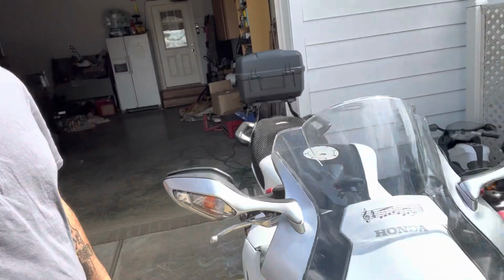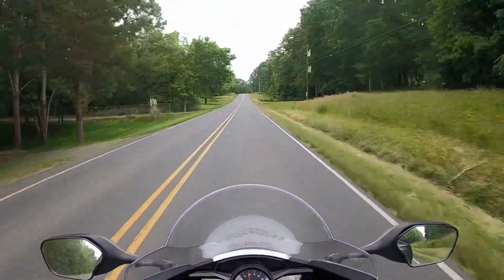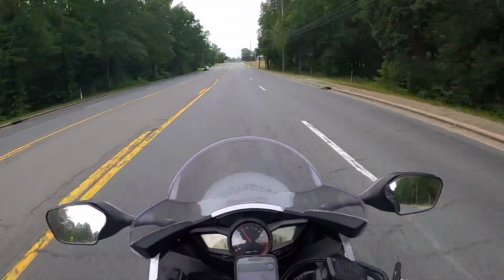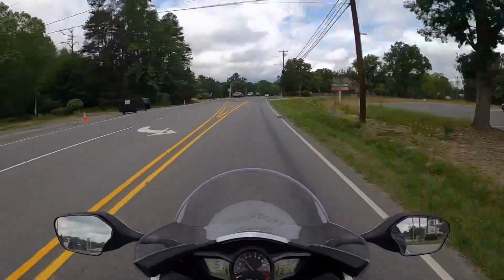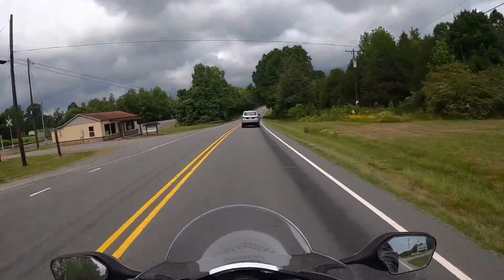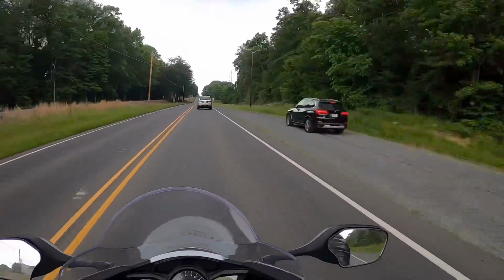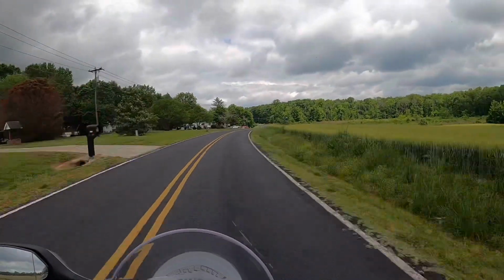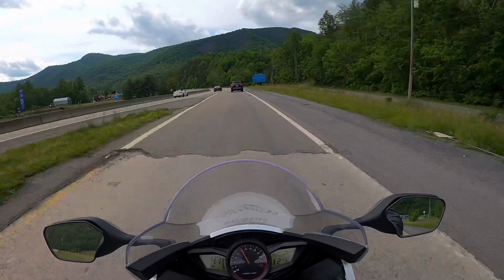Motovlog #18 - road to Tennessee on fresh Pirelli Diablo Rosso III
First 200+ mile day on the VFR went well.
Talking a bit on the freshly installed Pirelli Diablo Rosso 3 tires on the way.